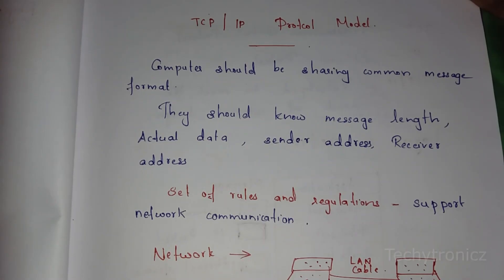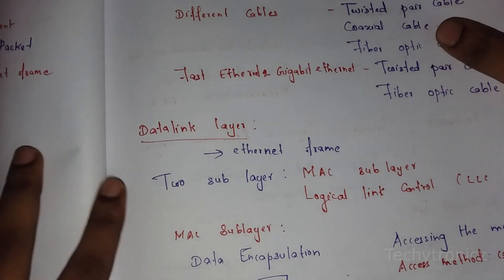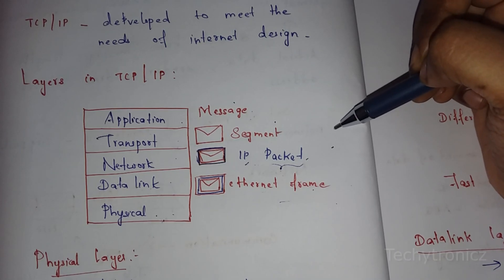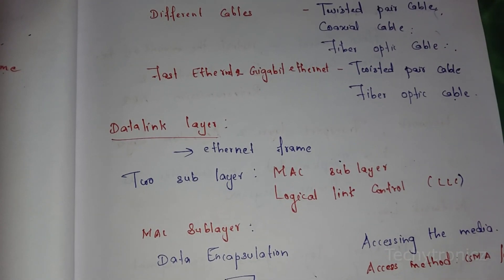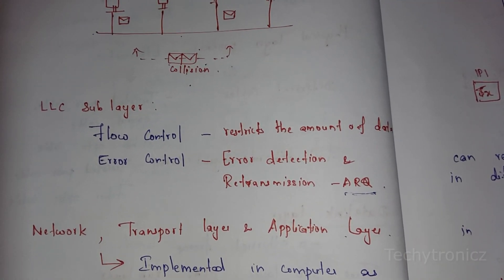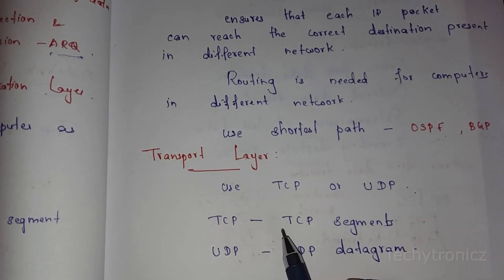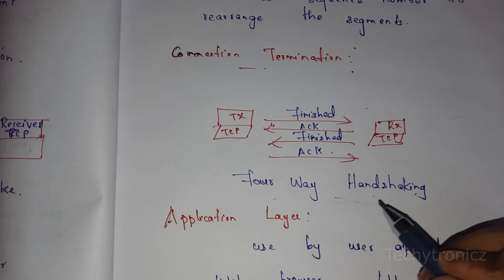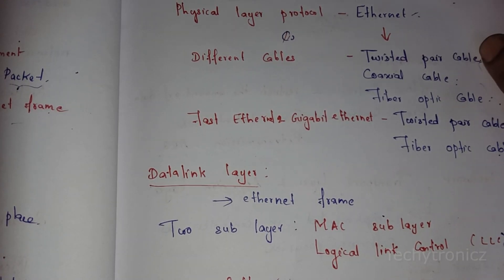TCP/IP Protocol Suite in Networks Security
TCP/IP Protocol Suit n Tamil

Network &  Security